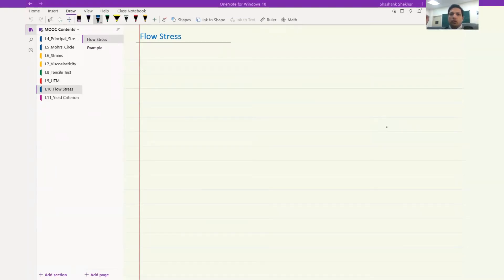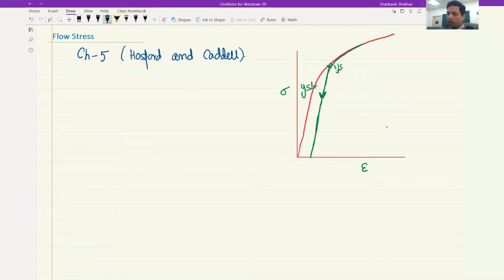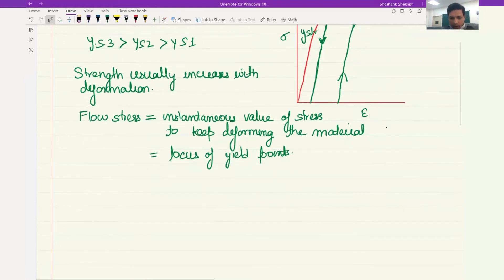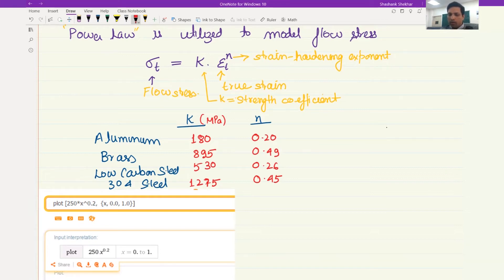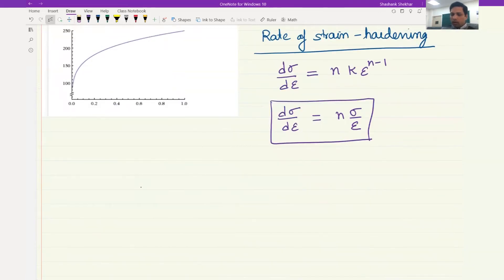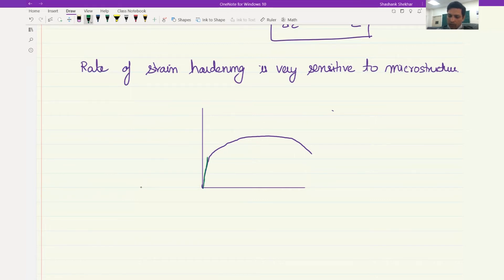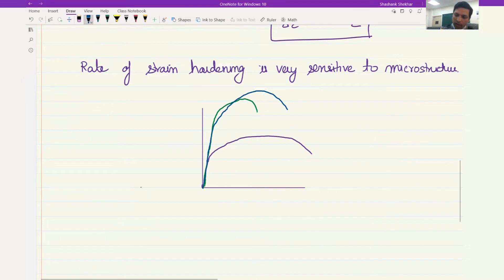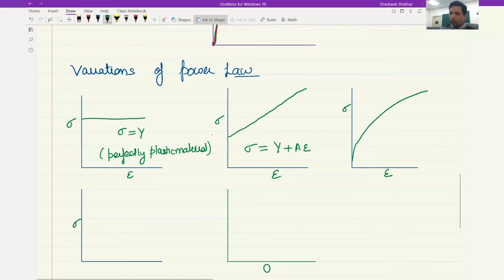Lecture 10 : Flow Stress